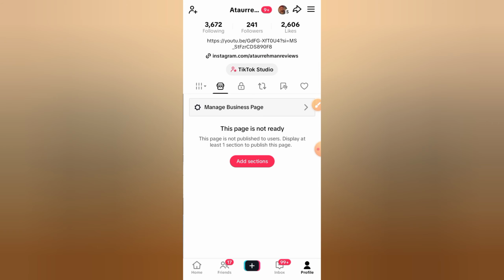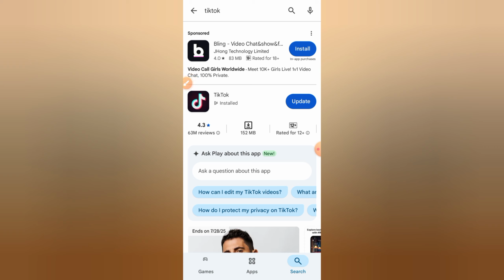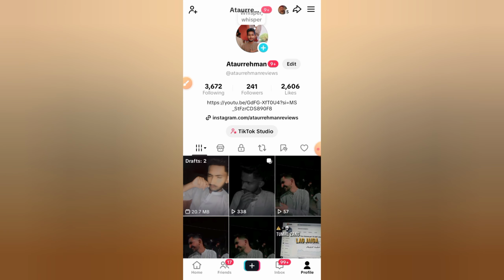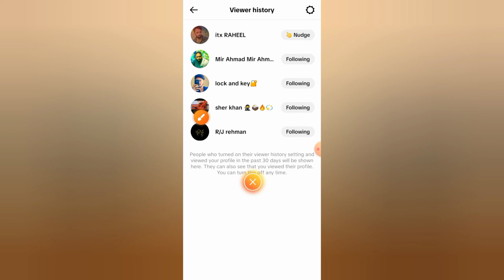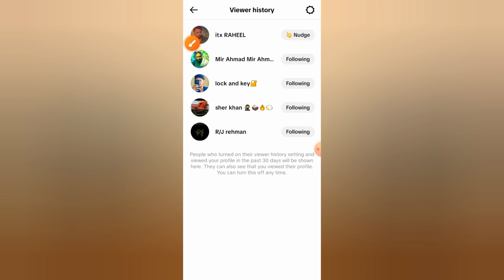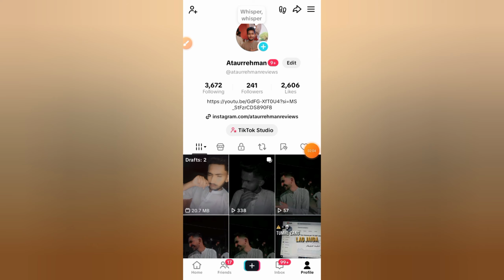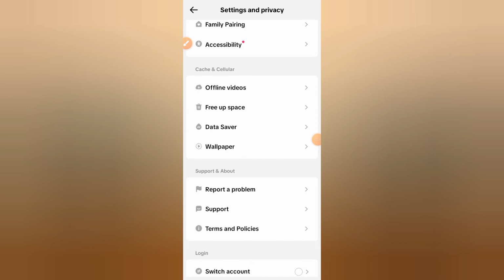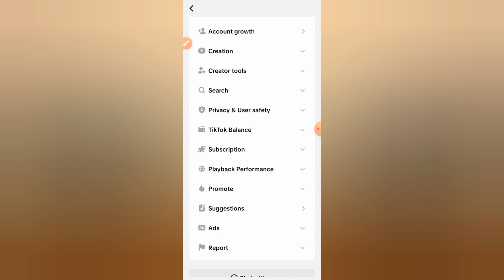How to Fix TikTok Profile View Option Not Showing